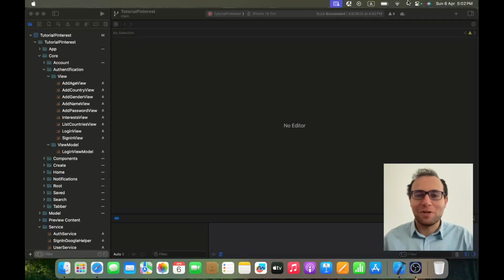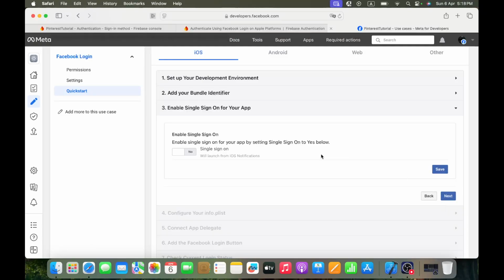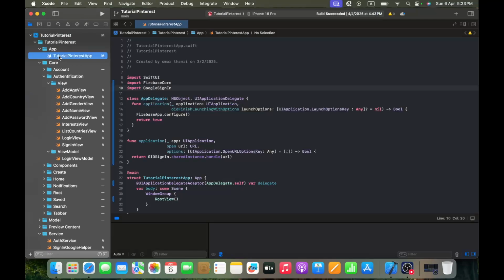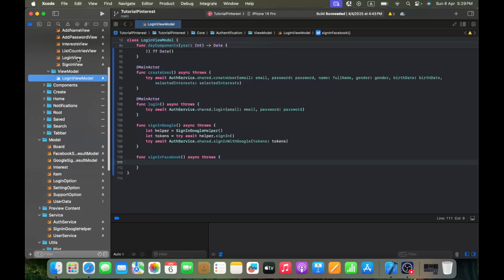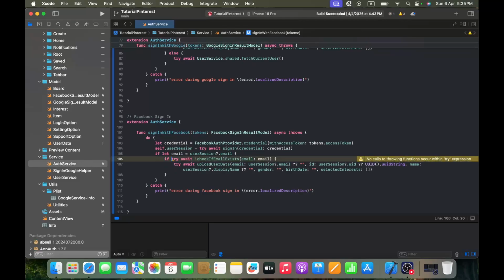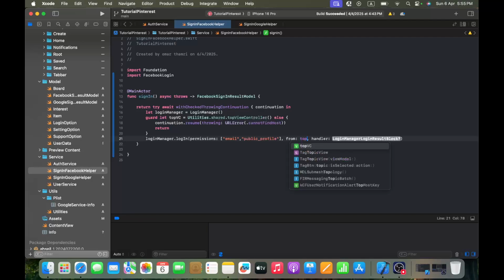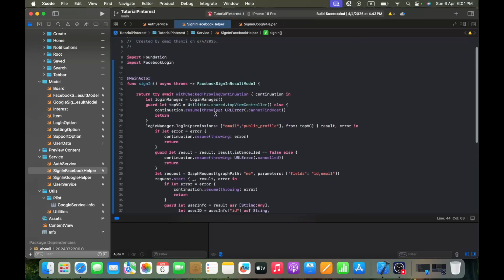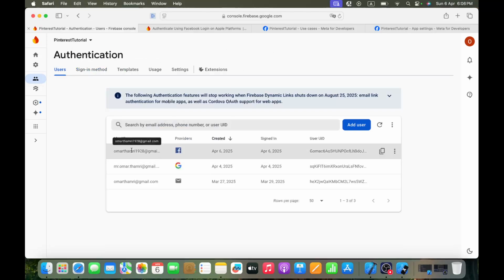SwiftUI Pinterest Clone - Firebase - Cloudinary - Part 37 - Facebook Sign In Firebase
In this video we will implement sign in with facebook.